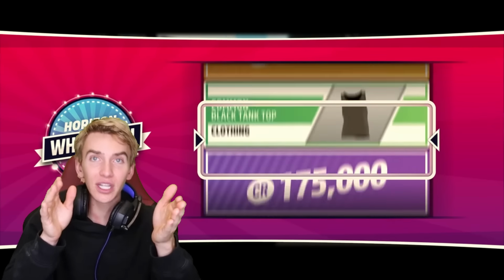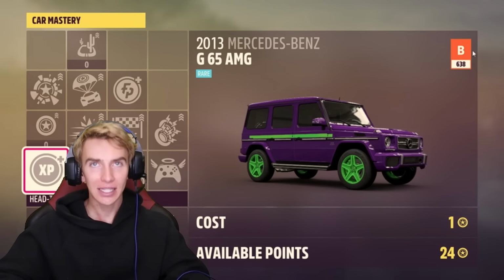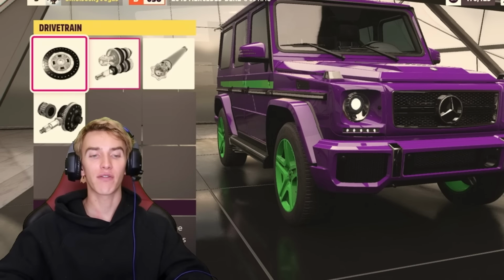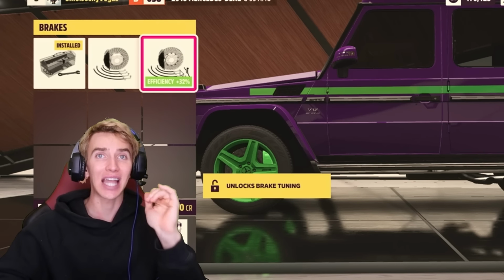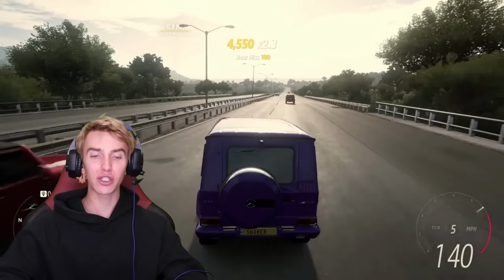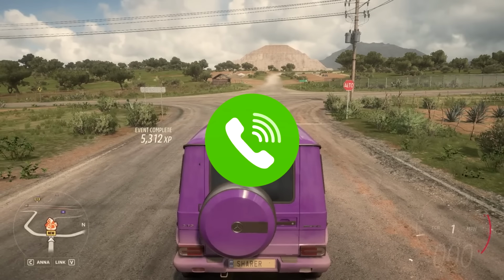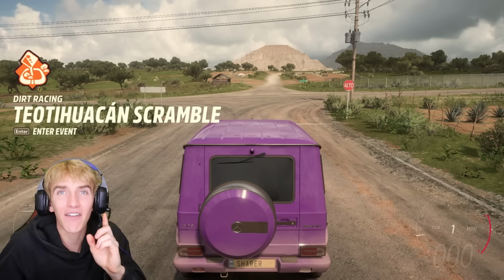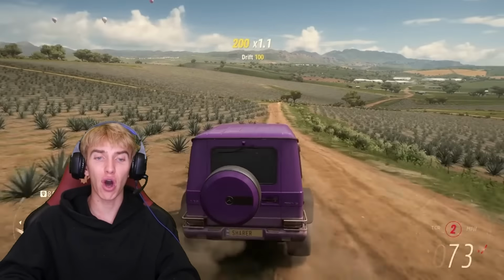Is my SPY WAGON FASTER THAN A LAMBORGHINI?! (ultimate race)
Will Stephen Sharer's brand new spy wagon G wagon be faster than a lamborghini in the ultimate lambo race? Stephen is going to race in Forza Horizon 5 and see if he can beat a lamborghini!! You saw "HOW to BUILD STEPHEN SHARER'S SPY WAGON!! (Official Dream Car Makeover)" well now its time to race!